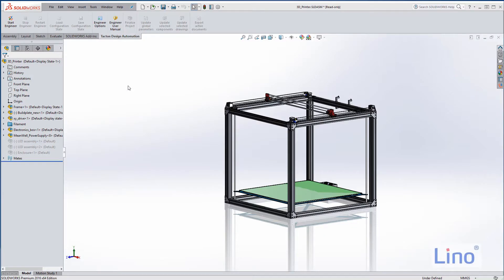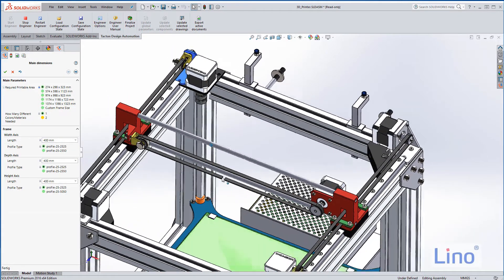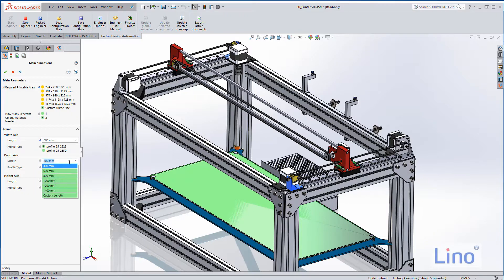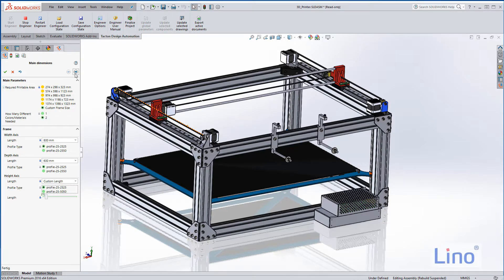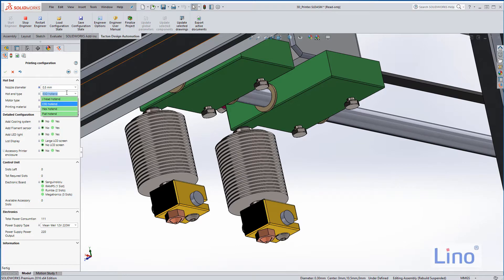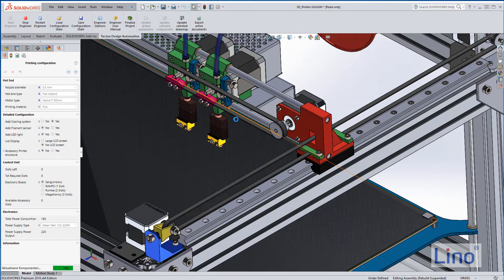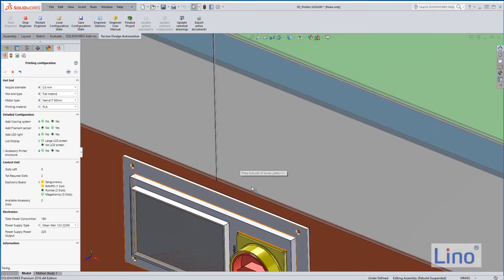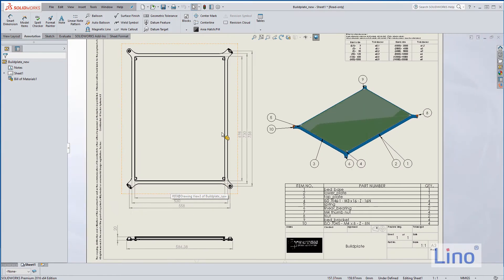Tacton Design Automation for Solidworks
Configuration of a 3D printer with Tacton Design Automation for Solidworks